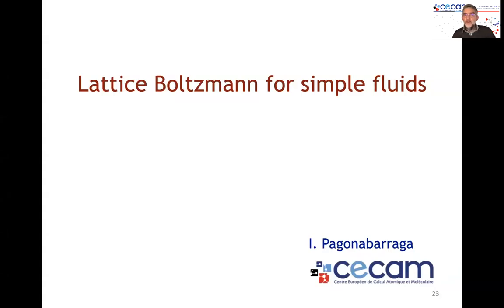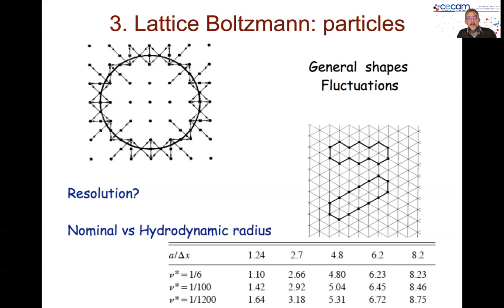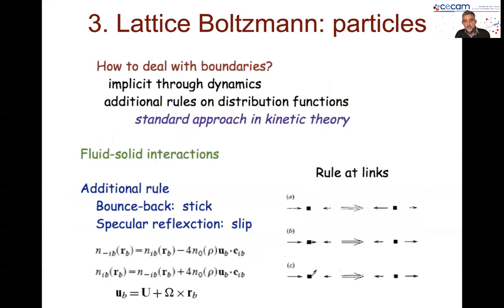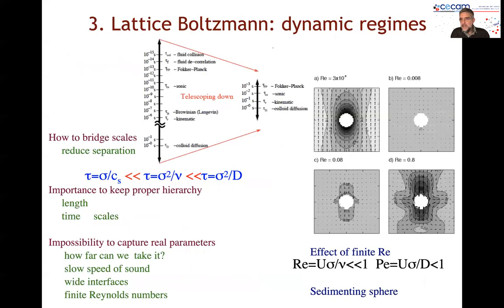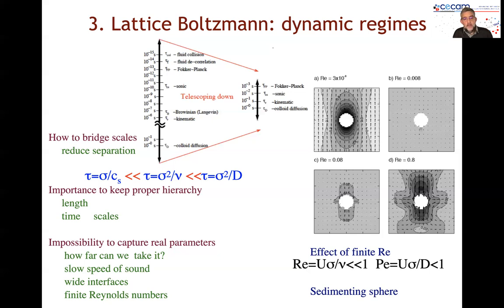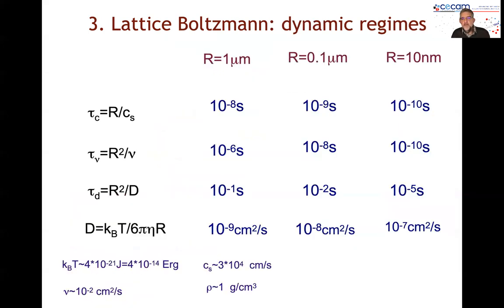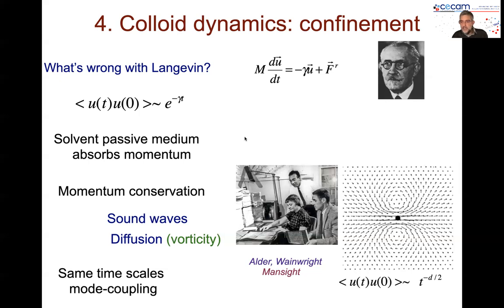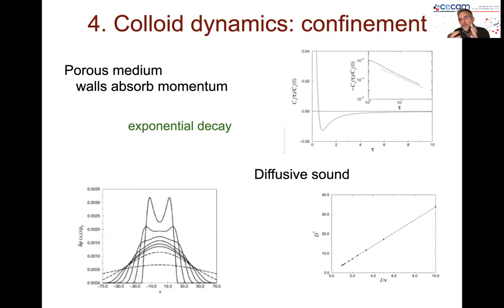Lattice Boltzmann for simple fluids - 3/4 - Ignacio Pagonabarraga - MSCA-ITN ActiveMatter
Lattice Boltzmann for simple fluids - 3/4
Ignacio Pagonabarraga
MSCA-ITN ActiveMatter

This presentation is part of the “Initial Training on Numerical Methods for Active Matter”